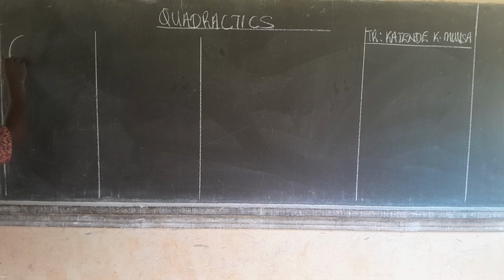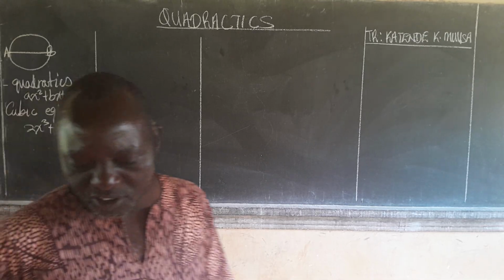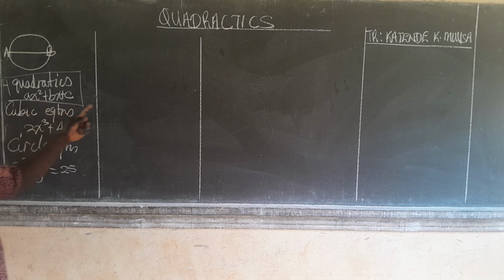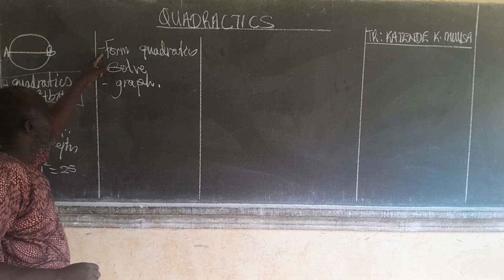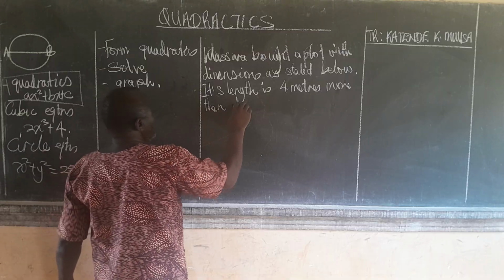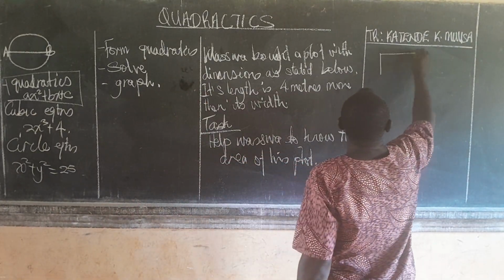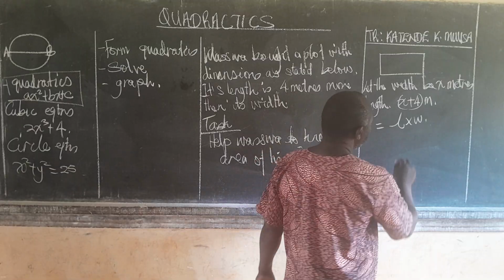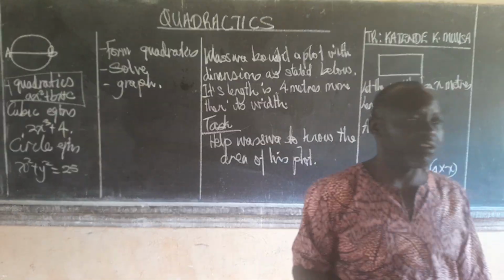INTRODUCTION ON QUADRATIC EQUATIONS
This introduction puts a learner in the know and different equations . The linear equations, quadratics, cubic equations , parabolic equations and many others, what makes them differ from each other